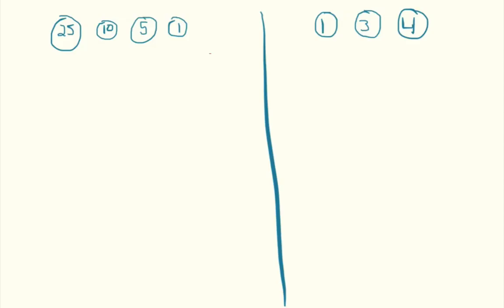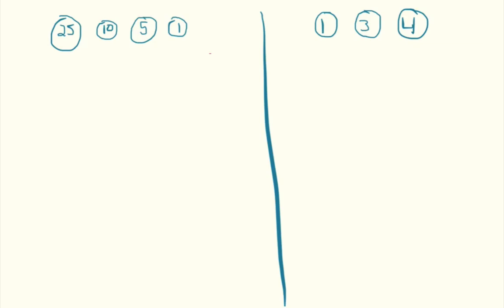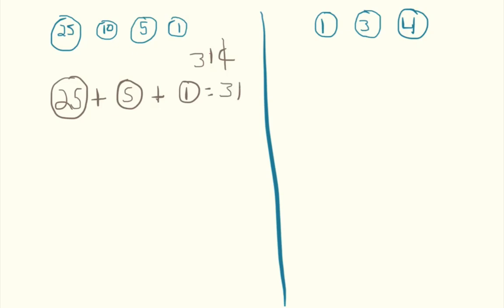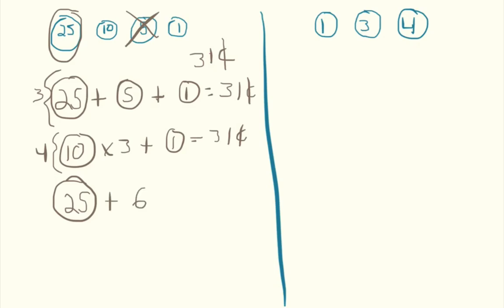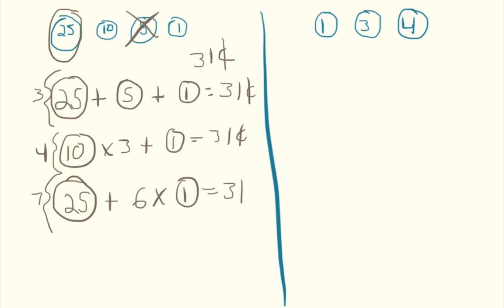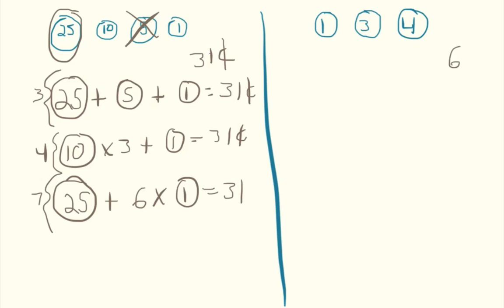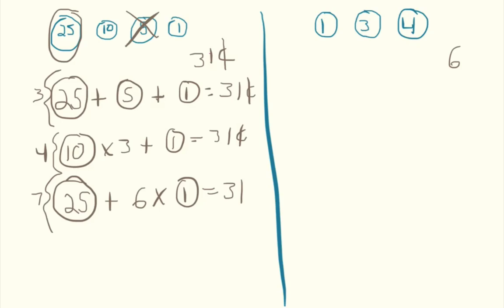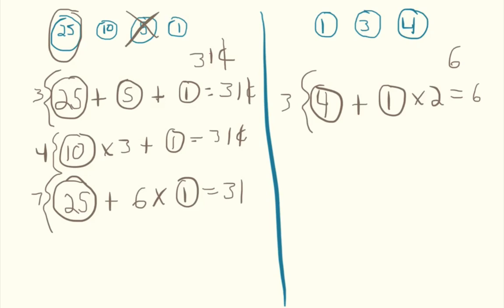Introduction to Greedy Algorithms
In this video I give a high level explanation of how greedy algorithms work. Essentially greedy algorithms select the highest values first, and then move down to lower values. The key to knowing if a greedy algorithm is going to give an optimal solution is highly dependent on the data values.